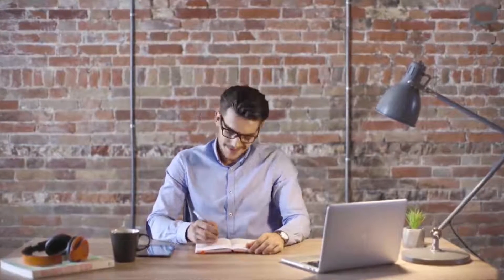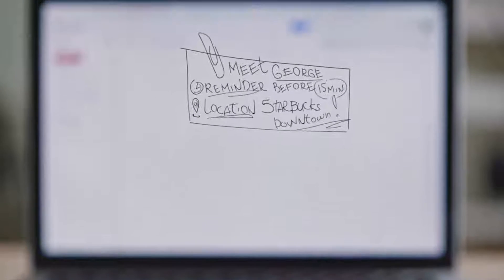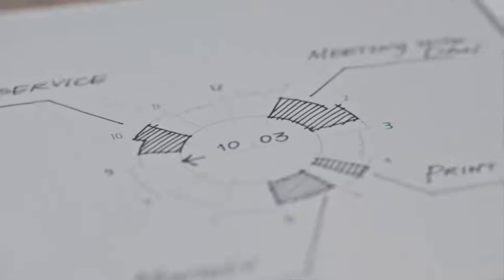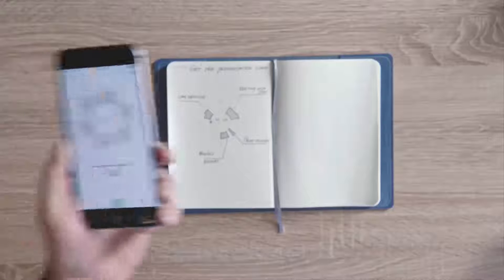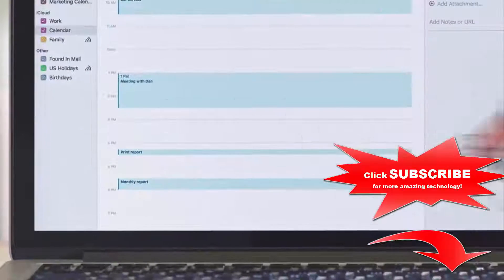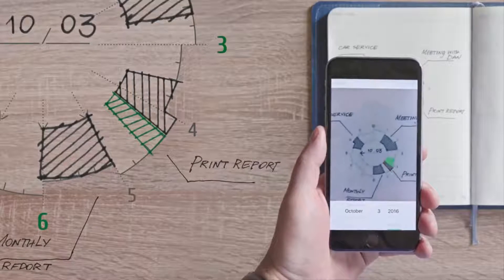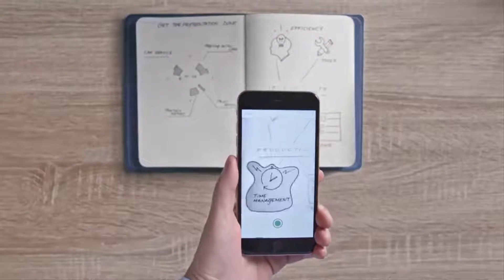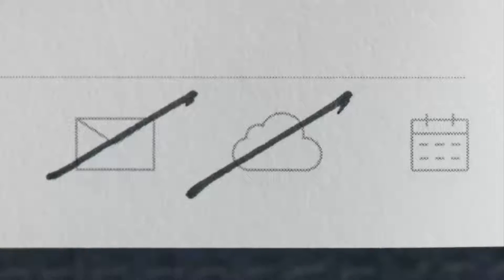Paper Notebook Connects to Digital Calendar! Like LiveScribe But Better!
Raised 336% of Goal with $129,319 Total!